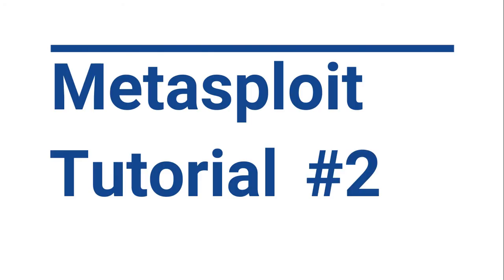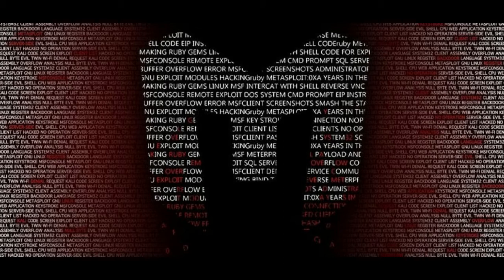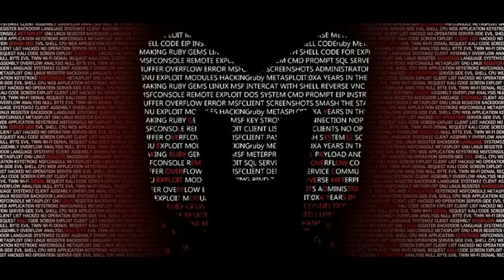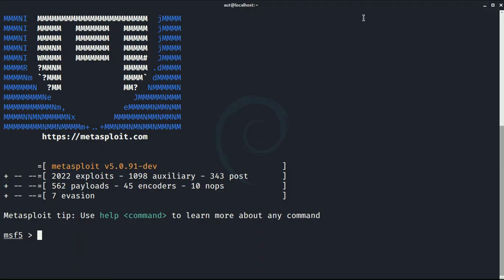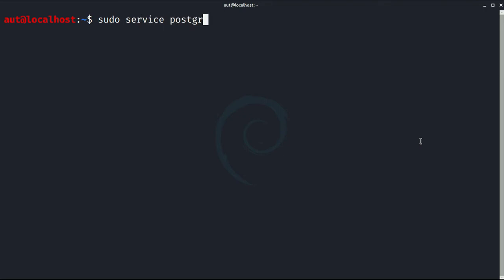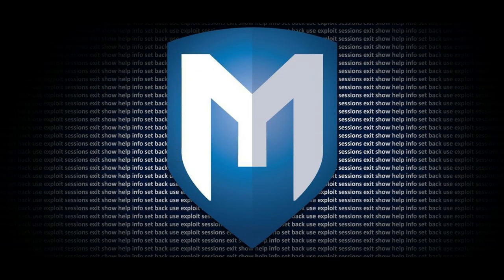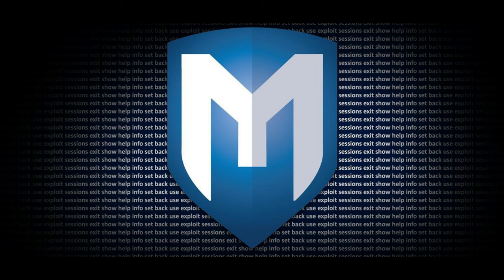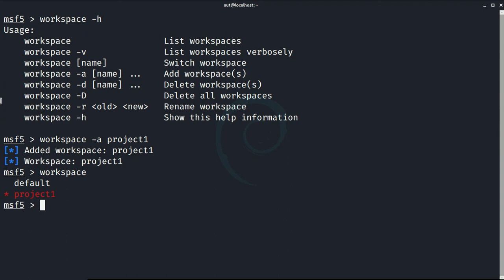Metasploit tutorial |How to work with Databases in Metasploit?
Hello Folks
In this video I have talked about Intelligence Gathering, how to work with database system ? and I gave short introduction about workspace, how we can use it to record our scan results separately for different projects.